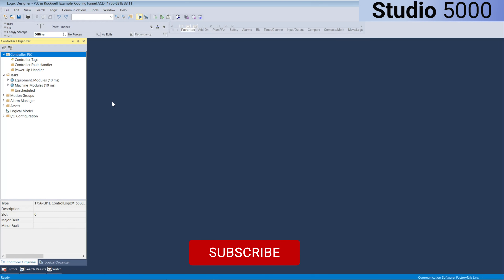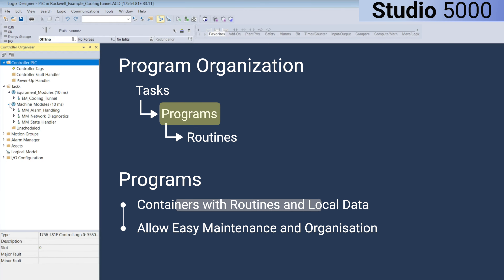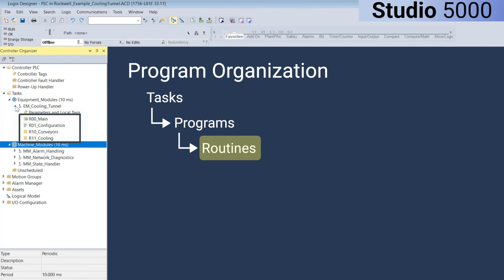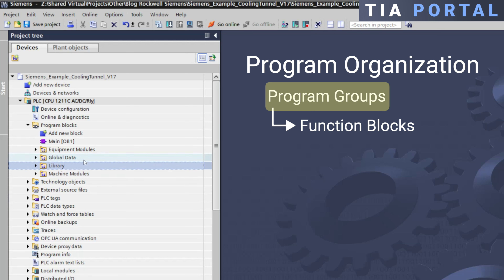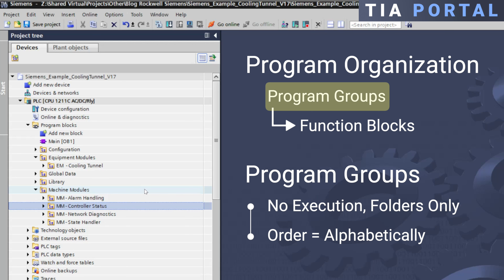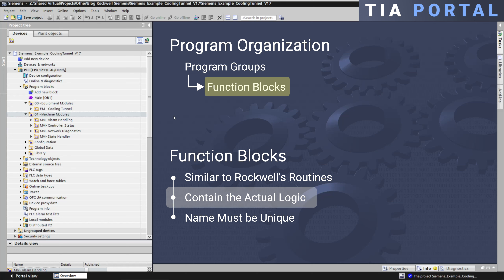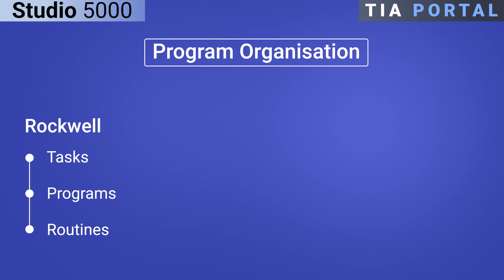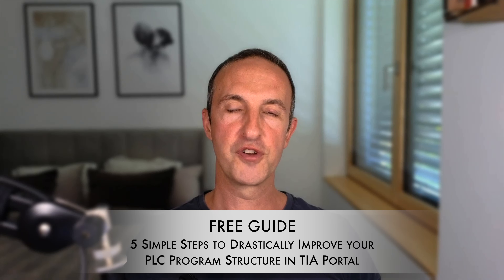Transitioning from Rockwell Studio 5000 to Siemens TIA Portal: PLC Program Organization (Part 2/5)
In this video tutorial, I'll walk you through how PLC programs are structured on both the Rockwell Studio5000/RSLogix5000 and Siemens TIA Portal platforms. We'll dive into Rockwell's tasks, programs, and routines, and see how they stack up against Siemens' organization blocks, program groups, and function blocks.

It's Rockwell vs Siemens – a direct comparison of program organization!

By the end of this video, you'll feel more confident and prepared to transition from a Rockwell to a Siemens programming environment, enhancing your skills as a PLC programmer.

VIDEO CONTENT
00:00 - Intro
00:31 - Rockwell Studio 5000
02:10 - Siemens TIA Portal
04:37 - Wrap Up (Comparison)
05:14 - Free TIA Portal Guide

►► Learn Structured TIA Portal PLC and HMI Programming in ONE DAY - Get Instant Access to my Trusted Online Training Courses Right Here:

Getting started with TIA Portal has never been so easy.